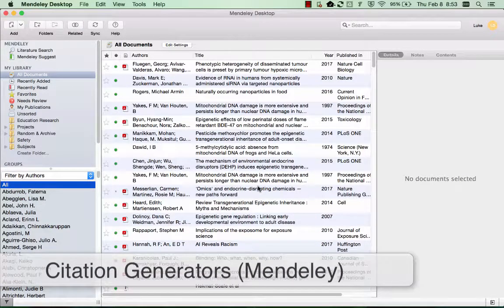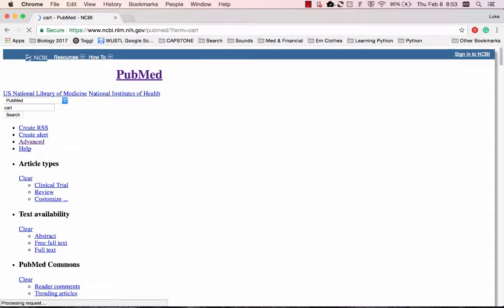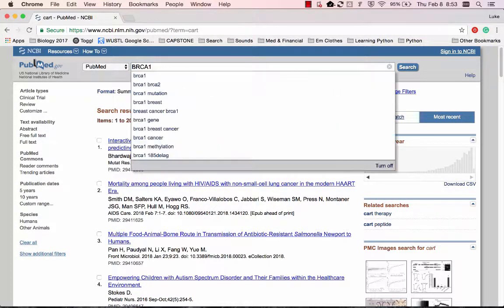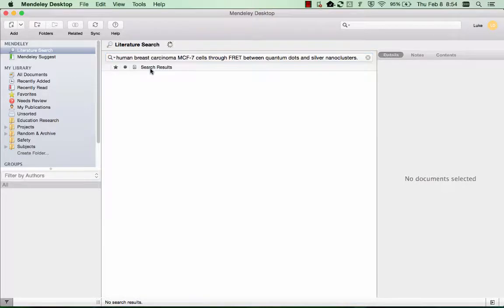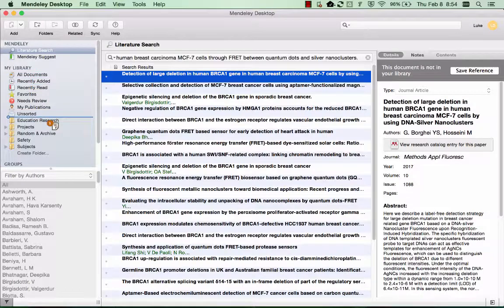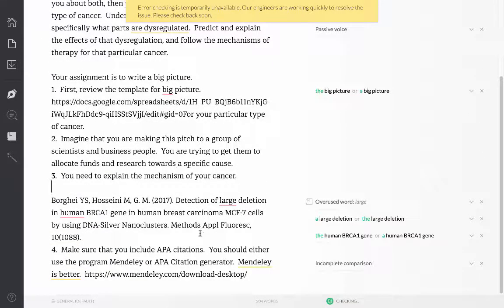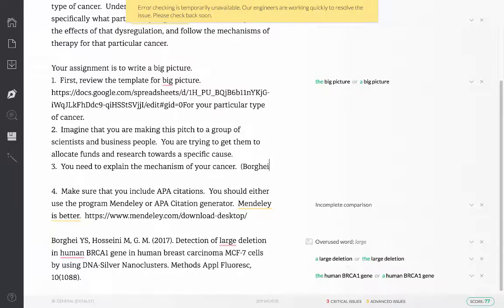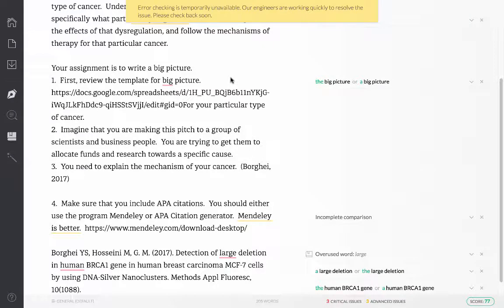Citation Generator Using Mendeley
This is a quick video tutorial on using the program Mendeley to generate citations for scholarly articles.

Go to mendeley.com to download this program